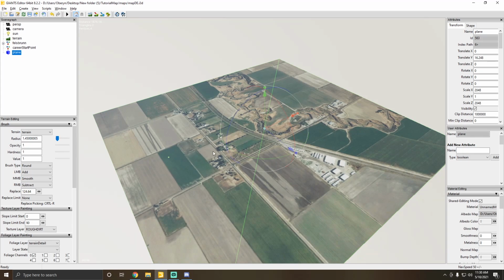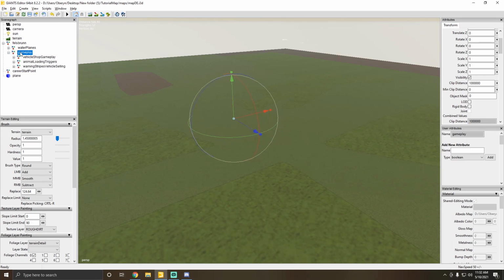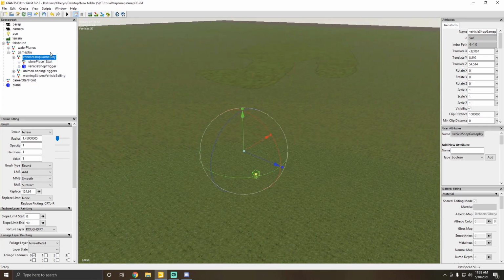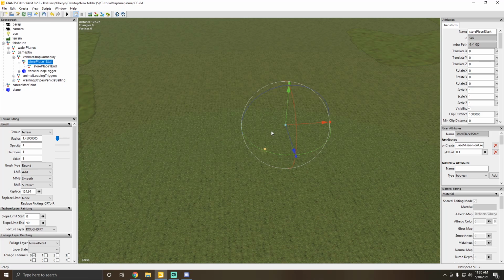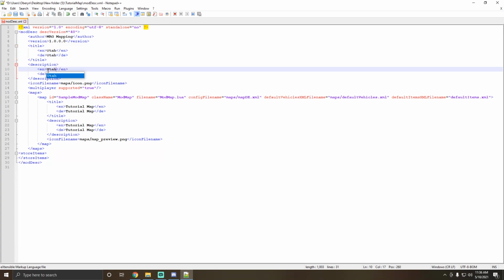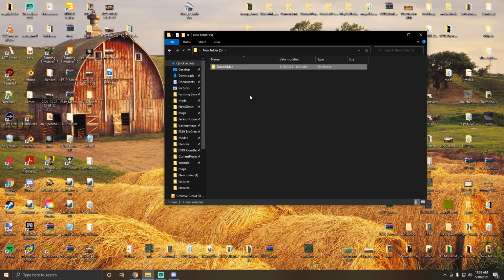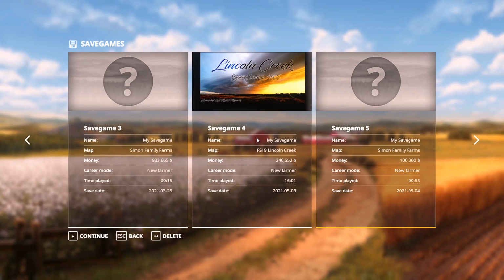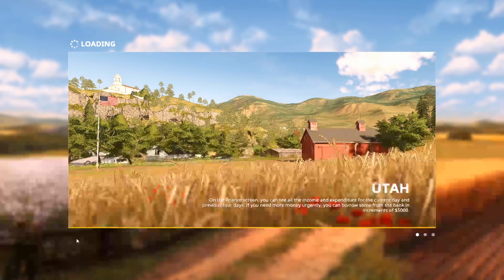Farming Simulator | How to Build a Map | Lesson 5